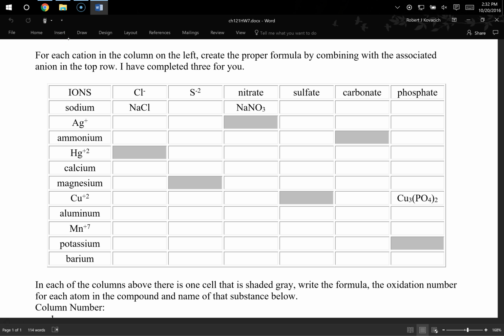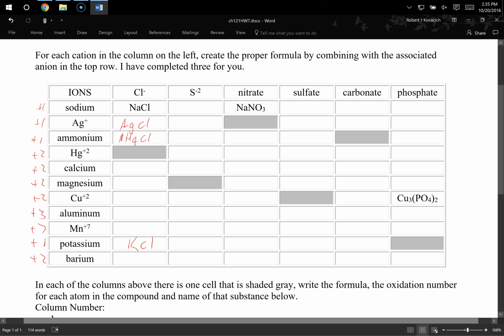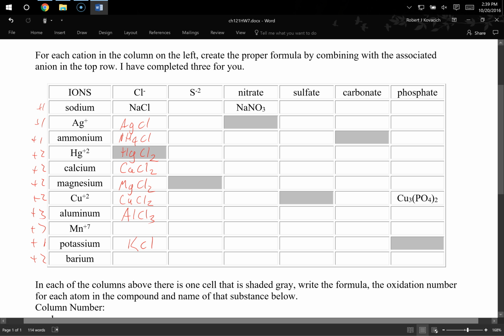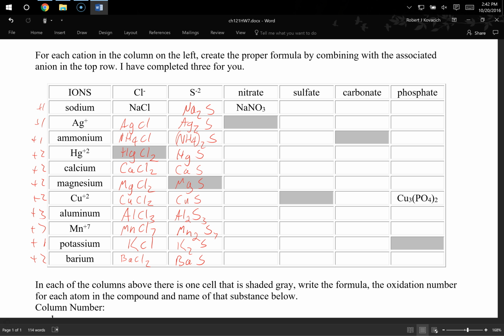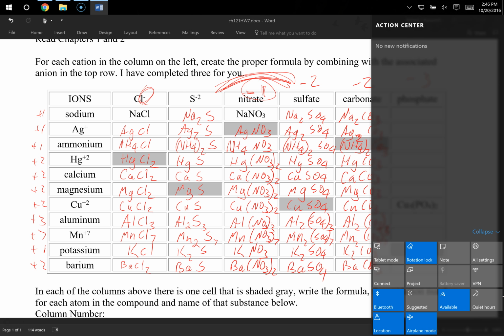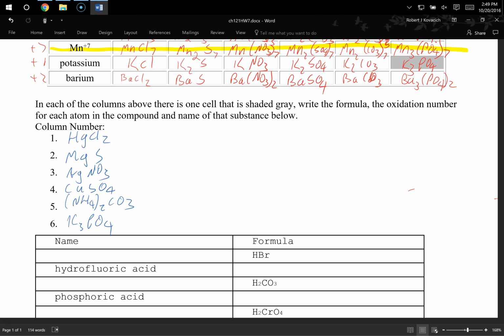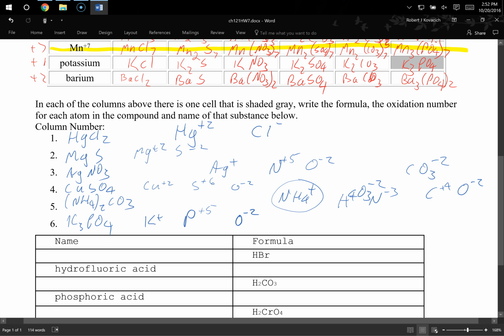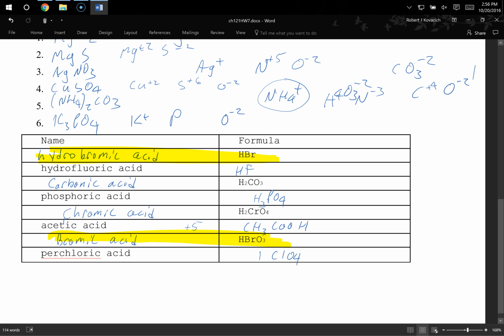CH 121 HW 7